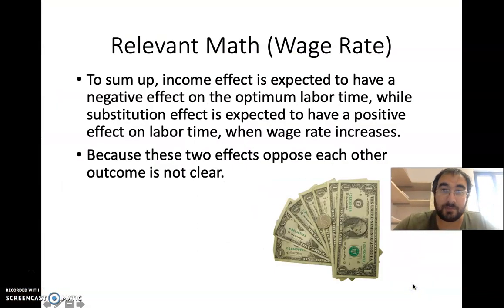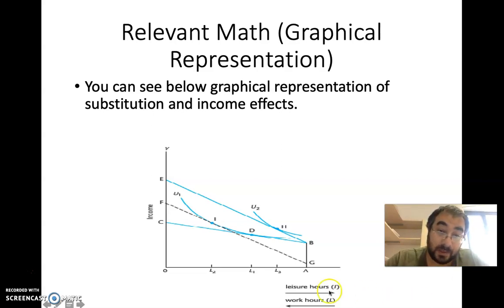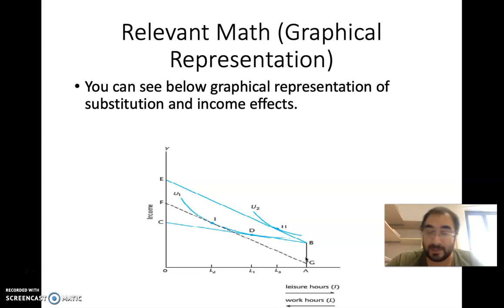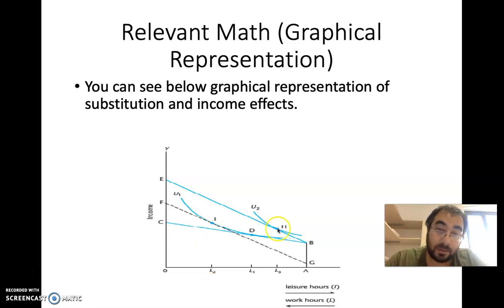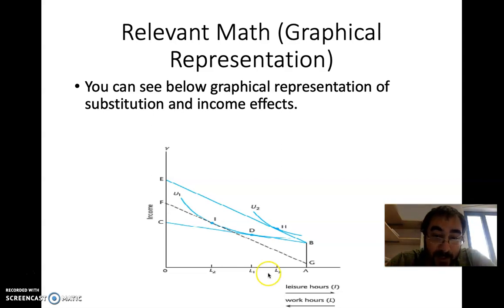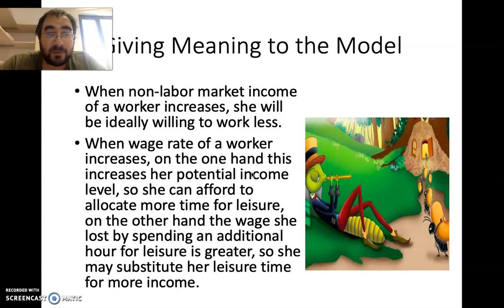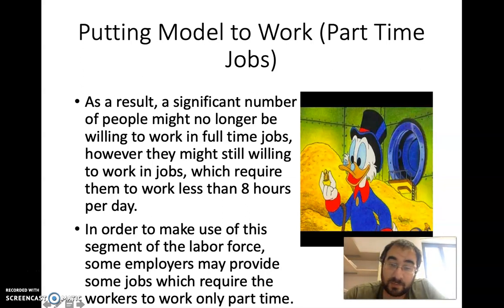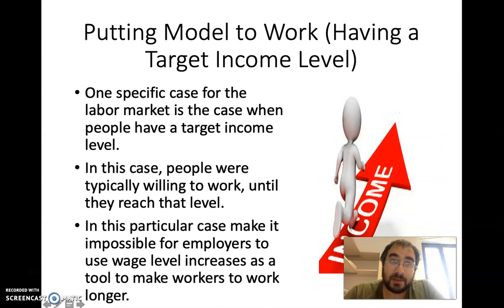Hours of Work 5